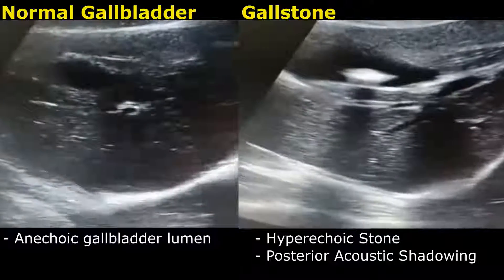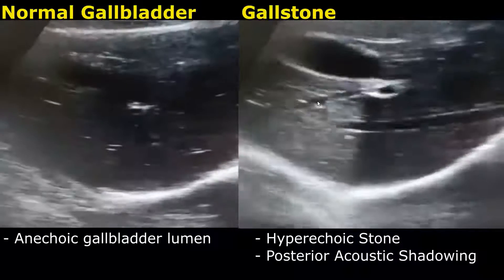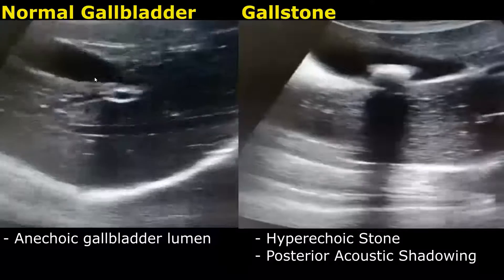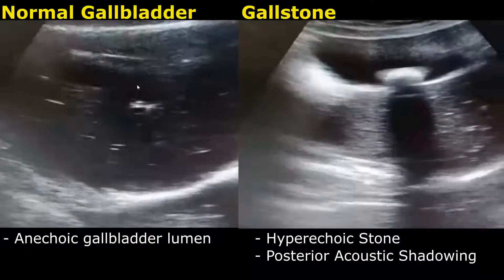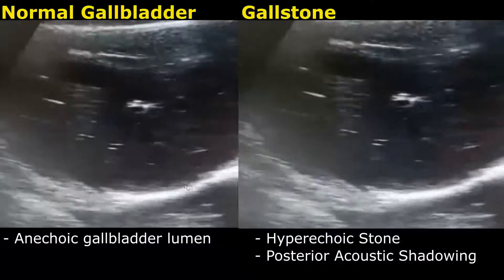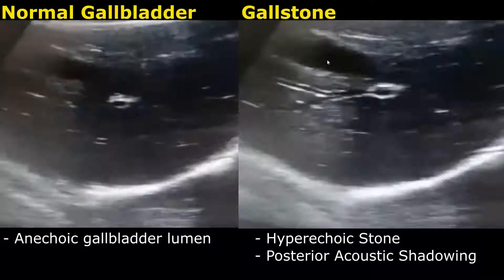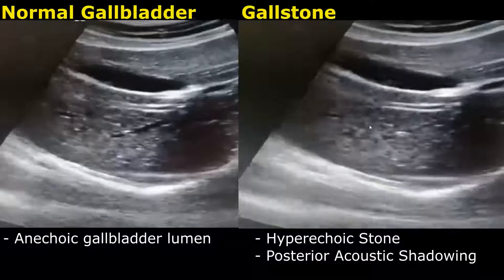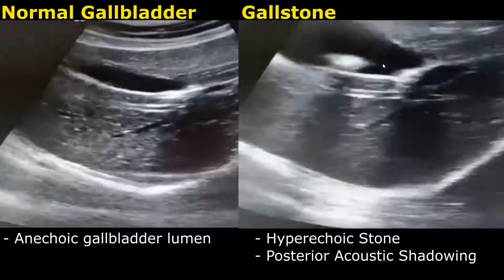Gallstone Ultrasound Real-Time Scan Normal Vs Abnormal Appearance | Cholelithiasis | Gallbladder USG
Gallstone appearance: Hyperechoic with posterior acoustic shadowing